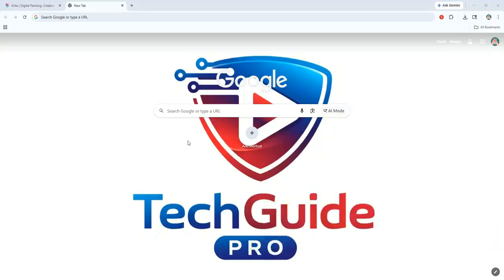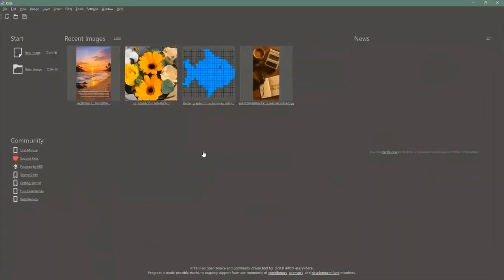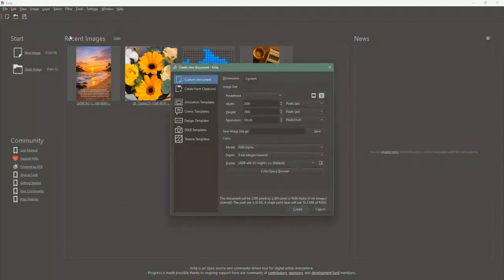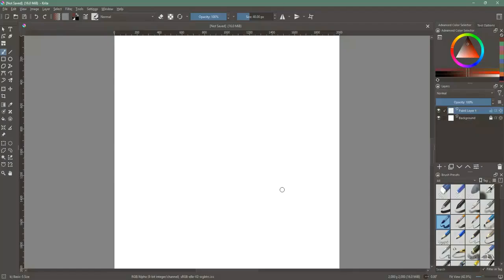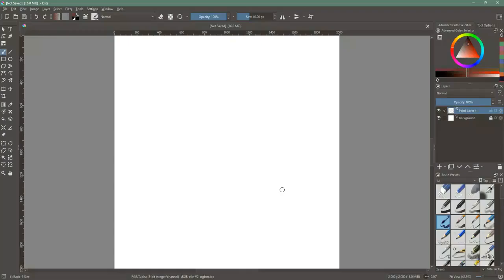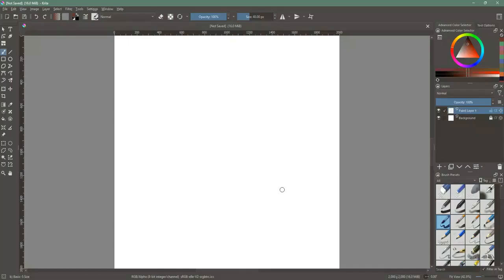How to Use Krita AI - Beginners Guide 2026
Learn how to use Krita AI to enhance your digital art.

In this comprehensive tutorial, you'll discover how to leverage Krita's AI features to streamline your creative process. From utilizing AI-assisted brush tools to generating stunning artwork with intelligent algorithms, this guide will equip you with the skills to elevate your digital painting. Whether you're a beginner or an experienced artist, you’ll learn how to incorporate AI into your workflow for more efficient and impressive results.